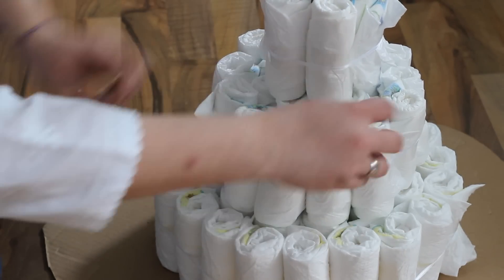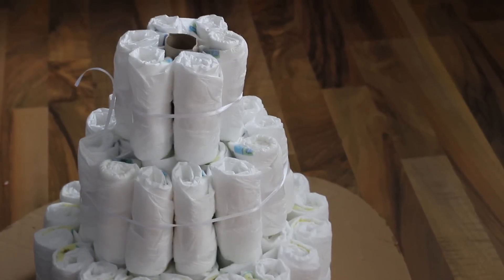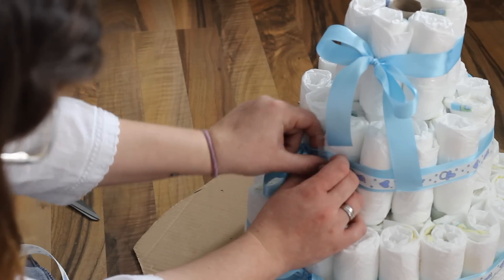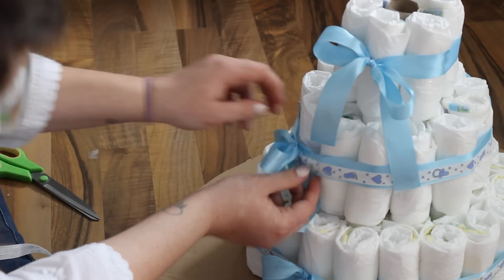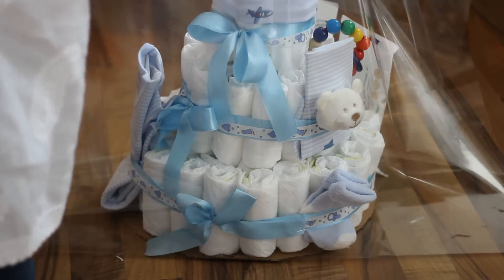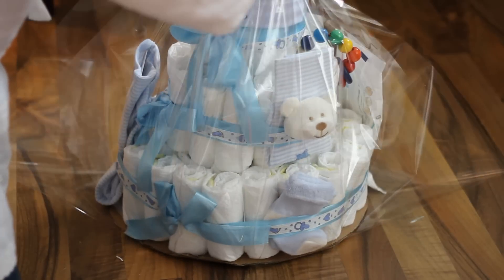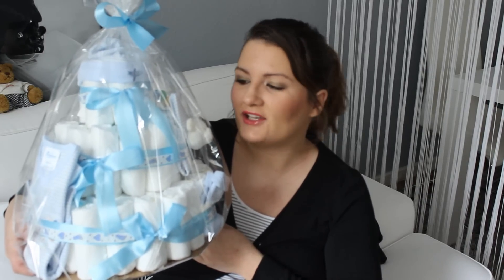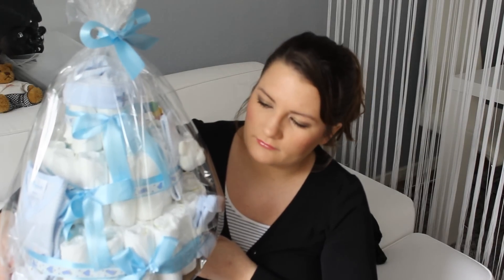DIY - Windeltorte - Schritt für Schritt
Ich finde eine Windeltorte ist immer ein schönes Geschenk für werdende Mamis und Windeln kann man immer gebrauchen!

Viel Spaß!